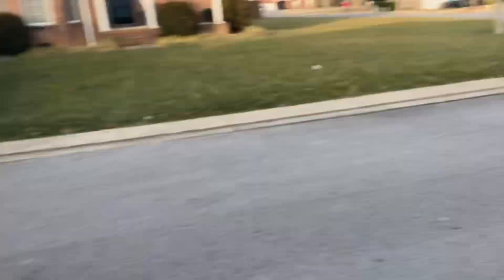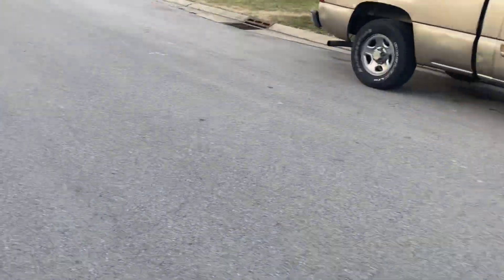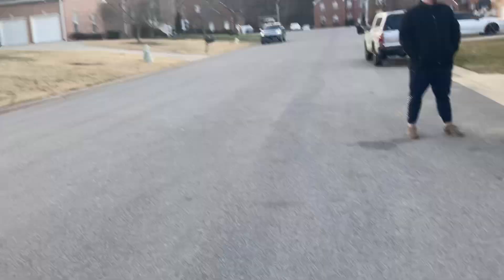Part 2 of segway but this time I’m ridding it and my dad is trying to catch to me